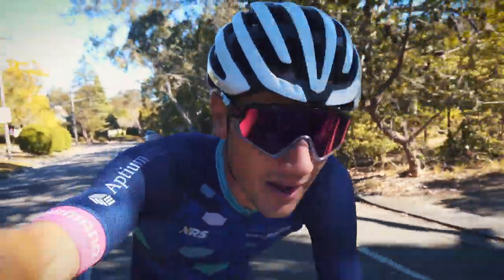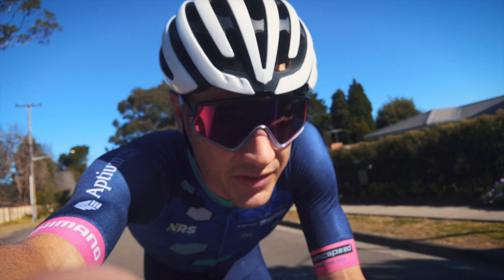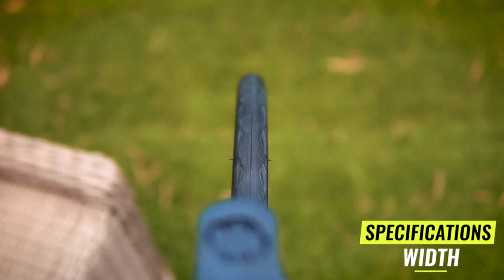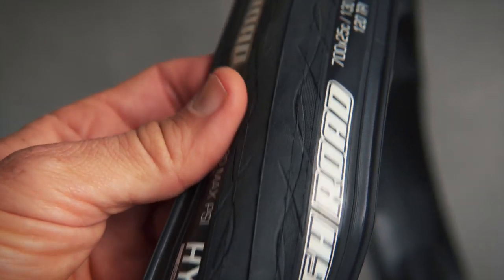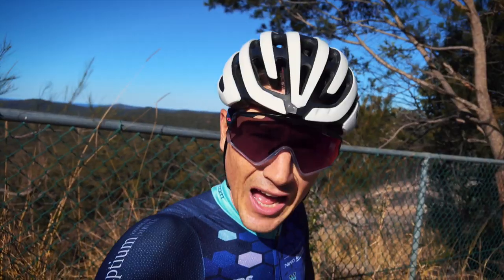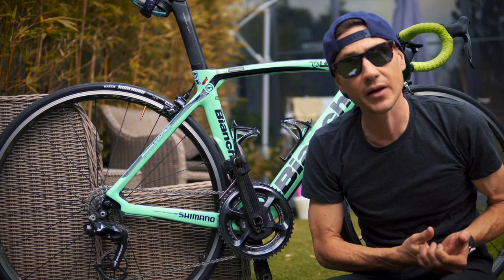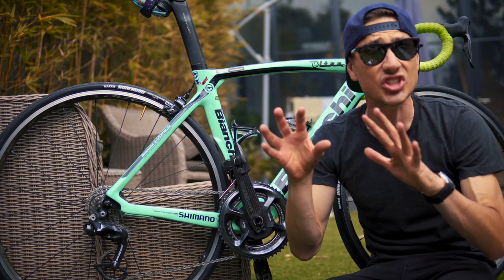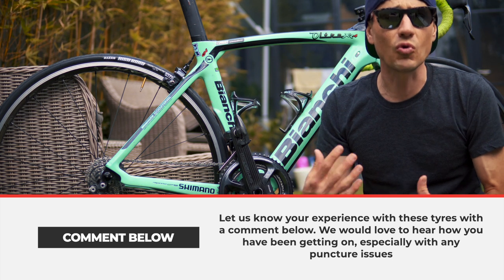MAXXIS High Road Tyre Review 2019 | Best Bike Tyres You Have Never Heard Of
MAXXIS High Road Tyre Review

Product Details:

Foldable Bead
Foldable beads also keep the tyre secured to the rim but are lighter weight and easily transported. The bead is made of spun aramid or Kevlar Fibers.

Carbon Fibre Bead
A flexible material with greater strength to withstand the forces exerted by a high-pressure road tyre.

Single Compound
One compound throughout the tread optimized for longevity and performance.

Tubeless Ready (TR)
Tubeless Tyres Provide The Rider With Many Benefits: The Ability To Run Lower Air Pressures, Which Improves Traction; Lower Rolling Resistance
When Compared To A Tube-type Tyre; And Less Chance Of Flatting Since There Is No Tube. Liquid Sealants Should Only Be Used In The Following Types Of Tyres: Tubeless Road, Tubular, And Tubeless Ready. The Use Of Liquid

Hypr Compound
HYPR is a full-silica compound and our best-performing compound to date. Compared to our previous road racing compound, HYPR has 16% less rolling resistance with 23% better grip in wet conditions. Impressively, HYPR decreases rolling resistance and increases traction, all while keeping durability equal to our previous rubber compounds.

K2
Available in select tyres, this Maxxisexclusive fabric provides greater puncture protection than both standard Kevlar and Vectran. The addition of this
lightweight and supple material ensures that ride quality and performance remain
unsurpassed.

Threads Per Inch (TPI)
The number of threads that cross through one square inch of a single ply of the tire’s casing. Lower TPI gives better puncture, cut and abrasion resistance but is heavier. Higher TPI conforms better to the terrain, offering a smoother, more comfortable ride while reducing the weight of the tyre.
Maxxis TPI ratings are the threads-per-inch of a single casing ply, as compared to some competitor TPI ratings.

BIKE BIANCHI XR4
GROUPSET: Shimano Dura Ace Di2